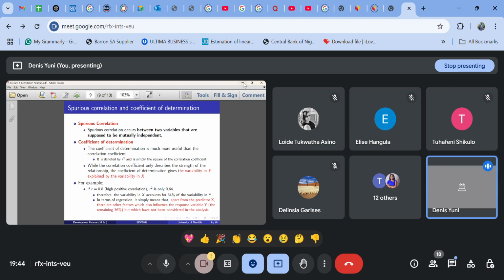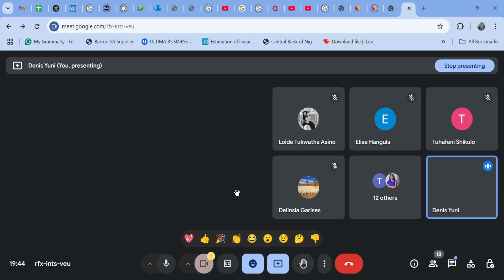2025 03 12 topic 6